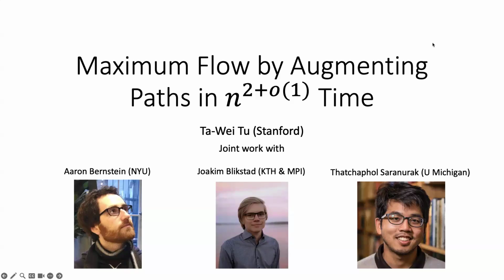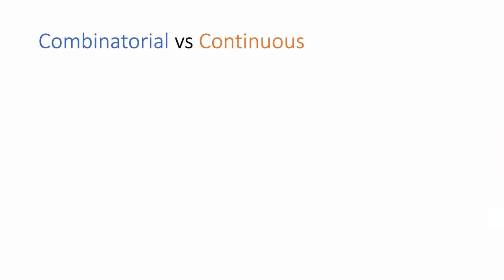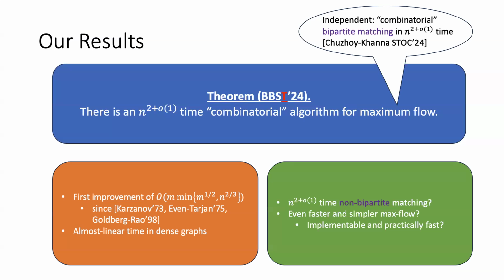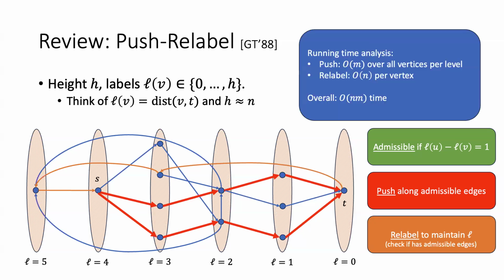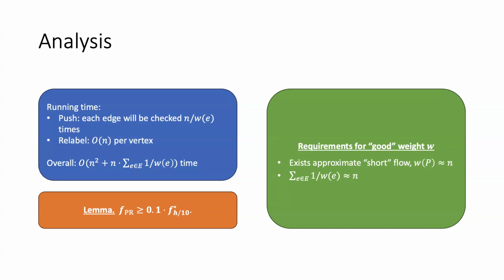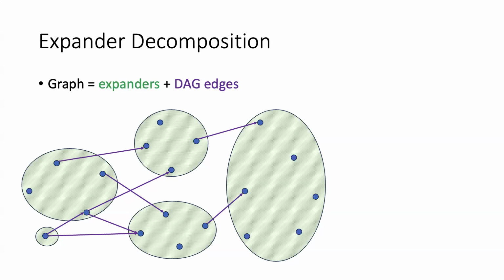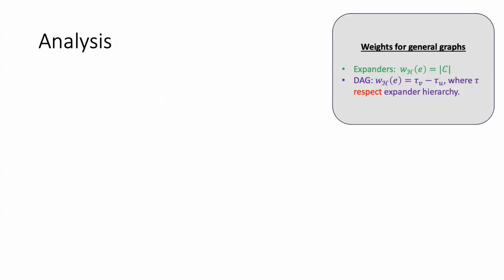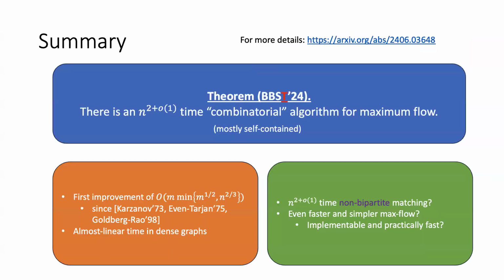FOCS 2024 8C Maximum Flow by Augmenting Paths in $n^{2+o(1)}$ Time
Talk by Ta-Wei Tu, joint work with Aaron Bernstein, Joakim Blikstad and, Thatchaphol Saranurak.

Title: Maximum Flow by Augmenting Paths in $n^{2+o(1)}$ Time